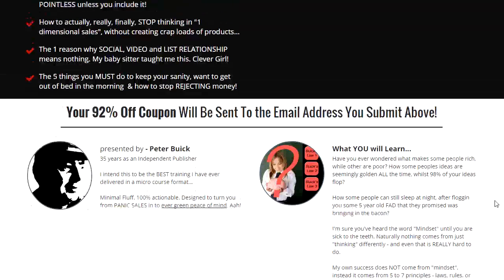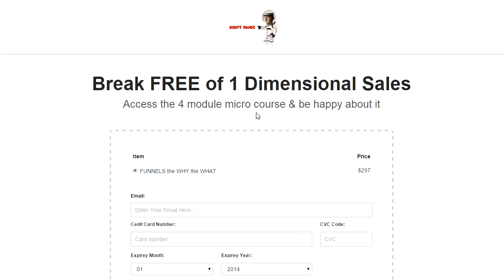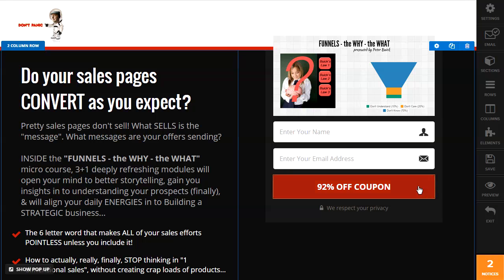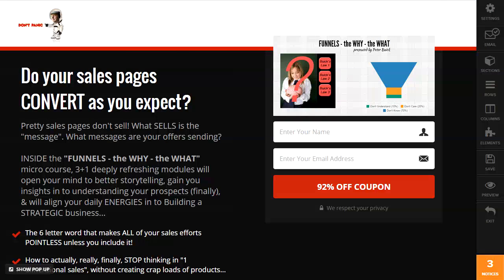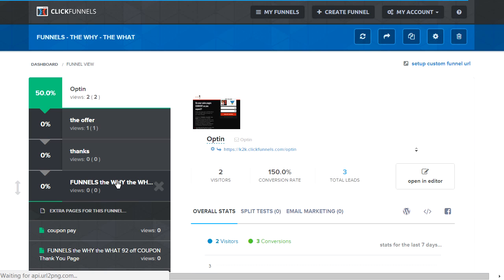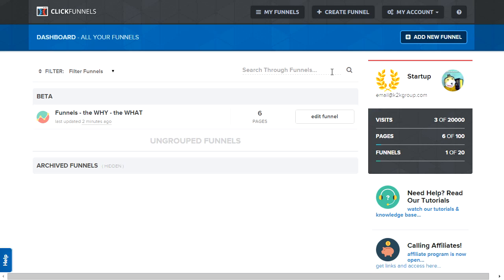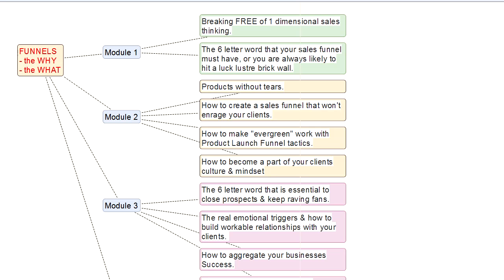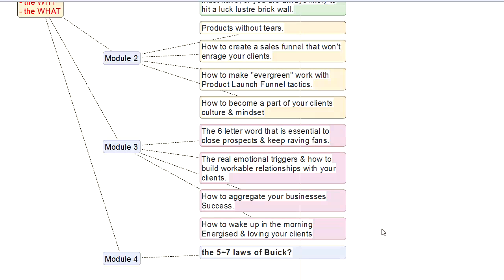funnels the why the what - a tour of clickfunnels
Welcome to a tour of ClickFunnels - the semi automated sales page and sales funnel creator from Russel Brunson.

It's a 4 module micro course on how to get the best sales results out of ClickFunnels.

(the bonus funnel was made in clickfunnels)

My mega bonus IF you decide to buy ClickFunnels is a $997 value - one of my CUSTOMISED audio podcasting "series" from
You get a customised jingle, customised content and a related product to sell, keeping 100% of the profits.

Normally selling for $997, you get this for no extra charge if you buy ClickFunnels through me - it's an amazing bonus.